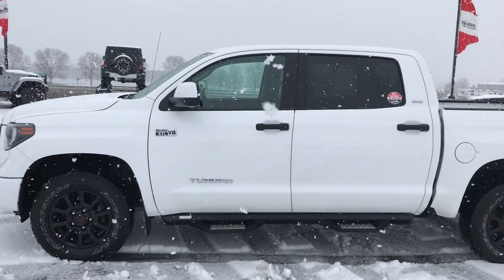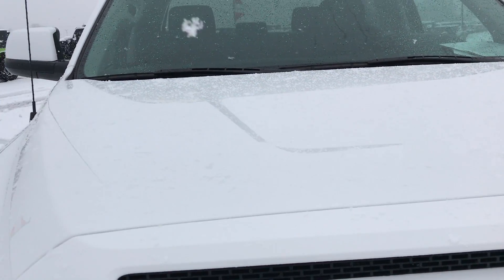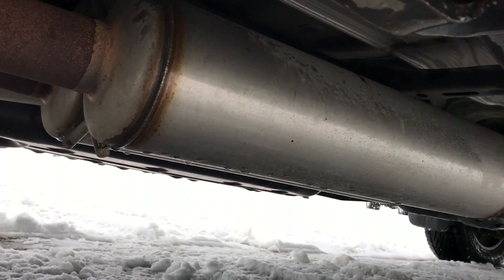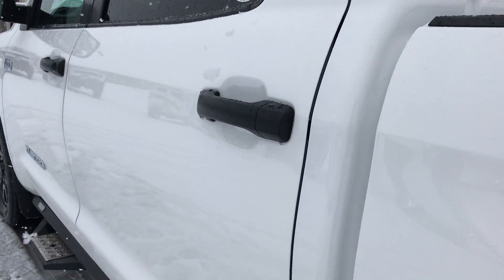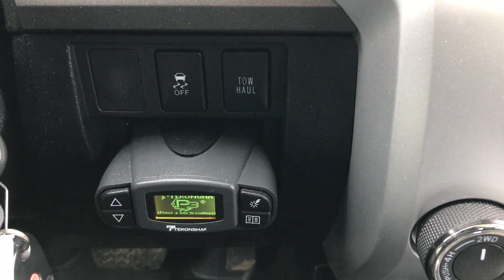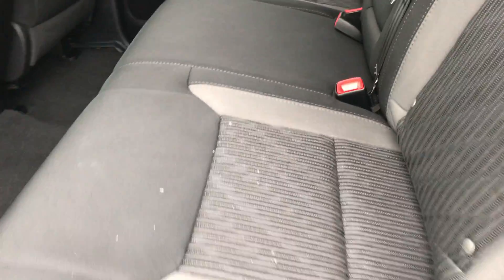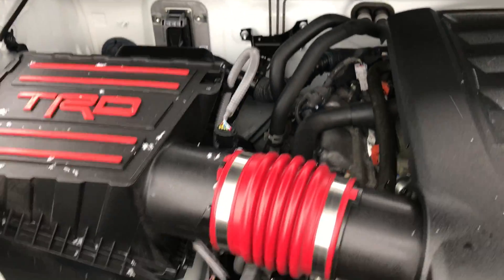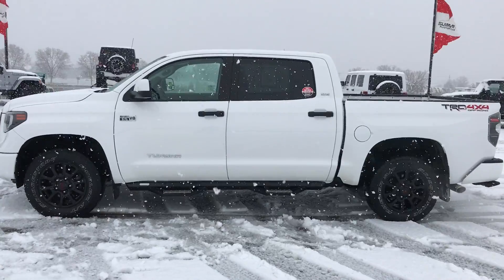2015 TOYOTA TUNDRA CREWMAX SR5 TRD OFFROAD 4X4 WALK AROUND REVIEW SOLD! 8689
This 2015 TOYOTA TUNDRA CREWMAX CREW MAX TRD OFFROAD IN SUPER WHITE is the vehicle we did walk around review of today.

2015 TOYOTA TUNDRA CREWMAX CREW MAX TRD OFFROAD IN SUPER WHITE

STOCK: 8689
PRICE: $33,994
MILES: 53,340
MAKE: TOYOTA
MODEL: TUNDRA

1 Owner! Clean Title History! 5.7 Liter V8 DOHC Engine with E85 Capabilities, 381 Horsepower, Full Four Door Crewmax Crew Cab, Short Box 5 1/2 Foot Shortbox , SR5 Package, Automatic Transmission Center Console Shifter, Turn Dial 4x4 Four Wheel Drive 4WD, TRD Offroad Suspension Package Toyota Racing Development, Factory GPS Navigation System, Reverse Backup Camera Rearview Camera, Dual Rear Exhaust, Power Driver's Seat, Non Smoker, Black Ebony Cloth Seats, Bucket Seats, Full Towing Package with Receiver Trailer Hitch, Wiring and Transmission Cooler Tow Package, Aftermarket Electronic Brake Controller, Heated Power Mirrors, Electronic Stability Control Traction Control ESC, BS Dueler A/T P265/65 R18 Tires, Painted Alloy Rims Premium Wheels, Four Wheel Disc Brakes, Bedrail Covers, Fog Lights, HID High Intensity Discharge Headlights, Raise Assist Tailgate, E85 Capabilities E-85 Ethanol, Locking Tailgate, AM / FM Radio Tuner, Sirius/XM Satellite Radio Capabilities Sirius / XM, CD Player, Bluetooth, Hands-Free Phone Controls Blue Tooth, Auxiliary MP3 Jack Portable Audio Connection, USB Jack Portable Audio Connection, Keyless Entry System, Power Slide Down Rear Window, Adjustable Height Seatbelts, Driver and Passenger Front Air Bags, L.A.T.C.H. Child Safety System, Side Curtain Air Bags SRS Safety Restraint System, Multi-Function Steering Wheel Controls, Homelink System with Three Programmable Buttons for Garage Doors, Lighting Systems & Security Systems, Compass, Outside Temperature Display and Mileage Display, Weathertech Floormats, Air Conditioning AC, Cruise Control, Power Locks, Power Windows, Tilt/Telescope Steering Wheel, 5 Year / 60,000 Mile Remaining Powertrain Factory Warranty, Whichever comes first, Super White, One Owner! Clean Autocheck! Very very clean inside and out! This is one of the sharpest 2015 Toyota Tundra crew-max shortbox 1/2 ton trucks on our lot! Make your move before this super clean 4wd is gone!

Summit Automotive Chrysler Dodge Jeep Ram in Fond du Lac, Wisconsin is a family owned and operated dealership since 1959. We take great pride in our new and used car and truck center with vehicles to fit everyone's budget. We have ON THE SPOT FINANCING. BAD CREDIT OR GOOD CREDIT, we work with over 20 banks to get you APPROVED AT THE MOST COMPETITIVE RATES. We provide AIRPORT TRANSPORTATION and NATIONWIDE DELIVERY OPTIONS. We are conveniently located on HWY 41 at EXIT 98, Hwy 151 at Military Rd. Exit